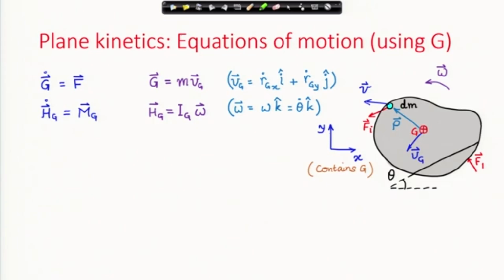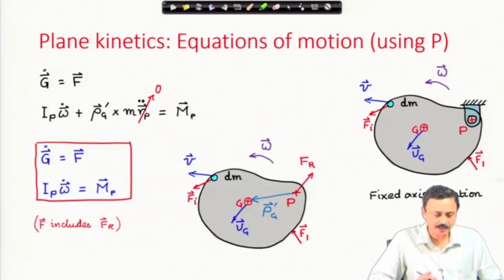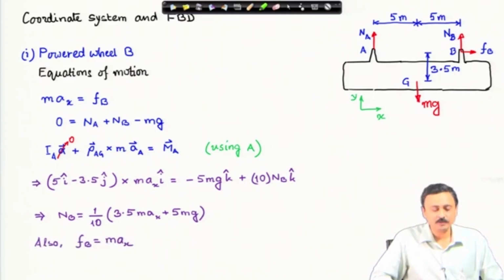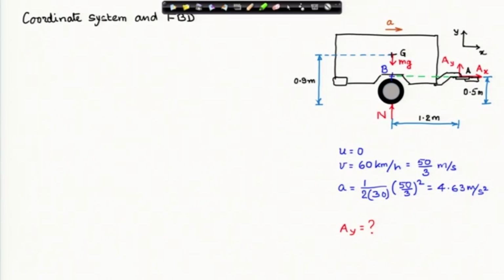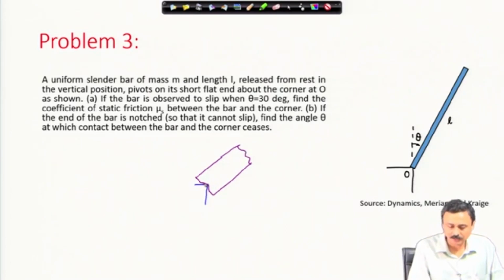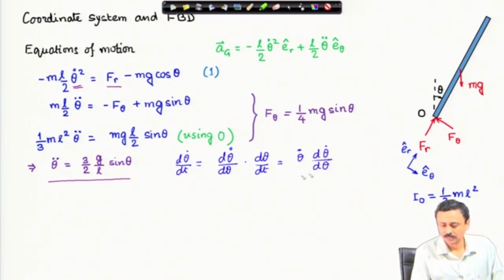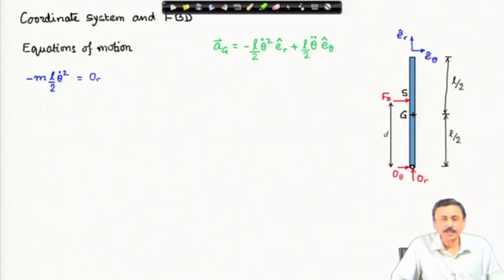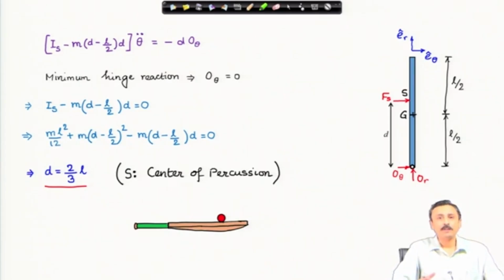Lec 27: Planar Kinetics of Rigid Bodies - I